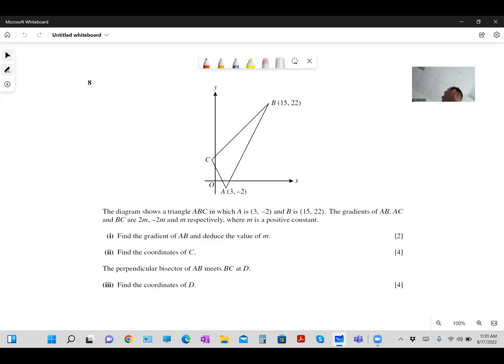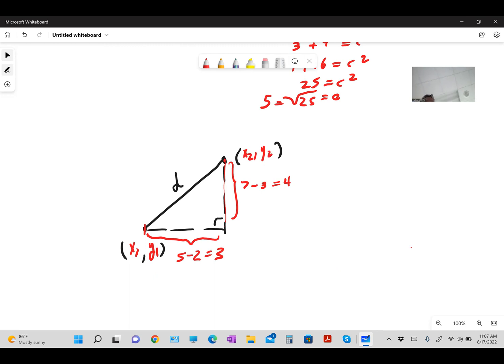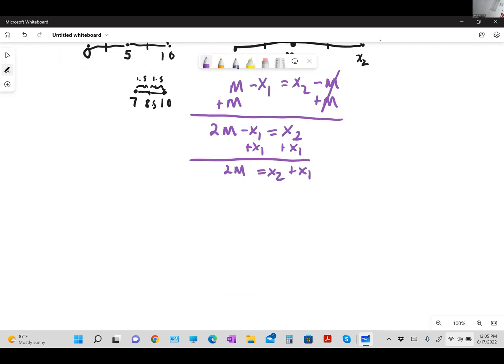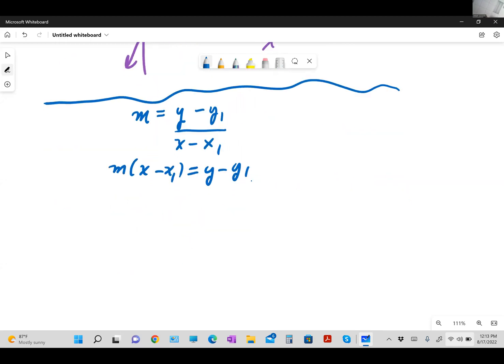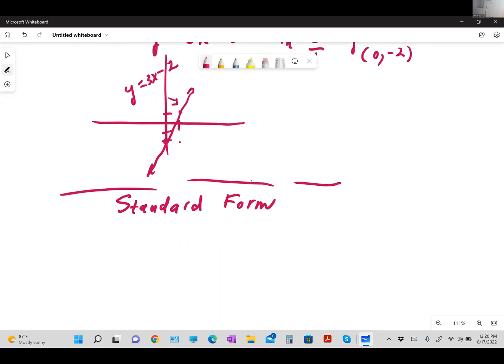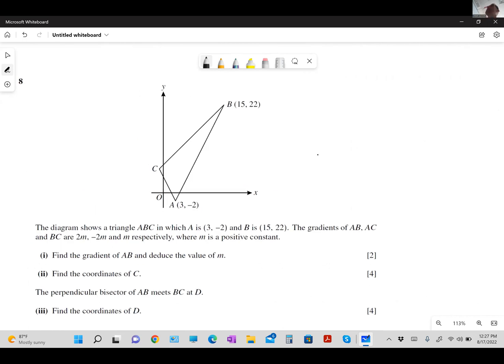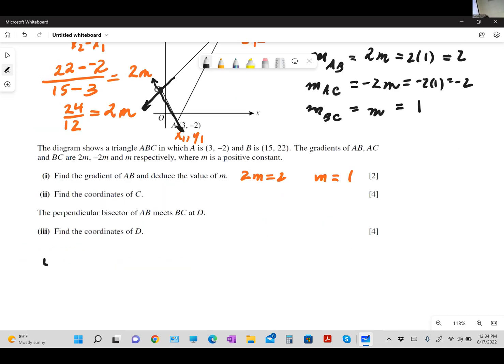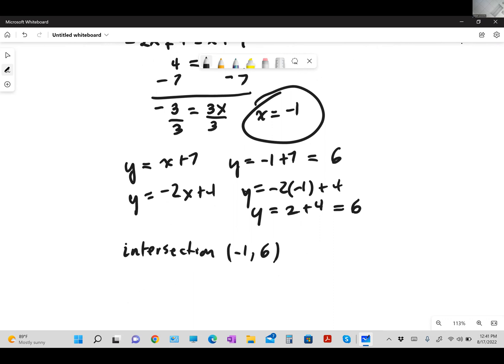AICE Chapter 1 Lecture August 17, 2022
Here is the 1st Lecture. Enjoy.